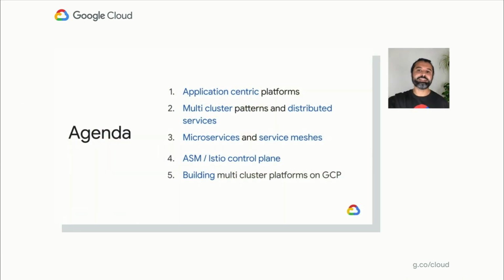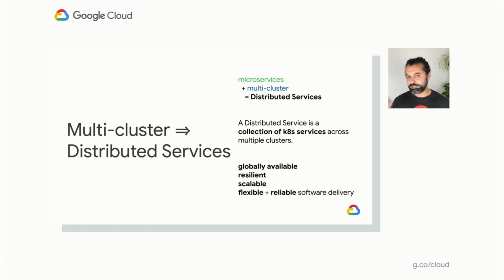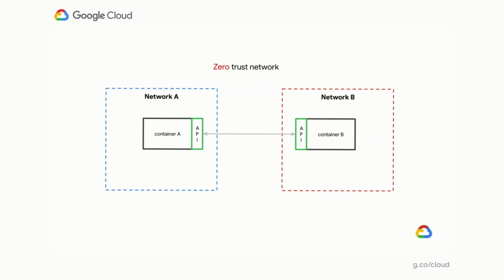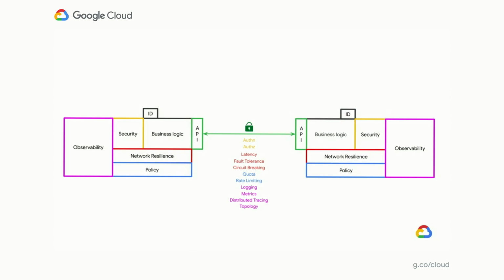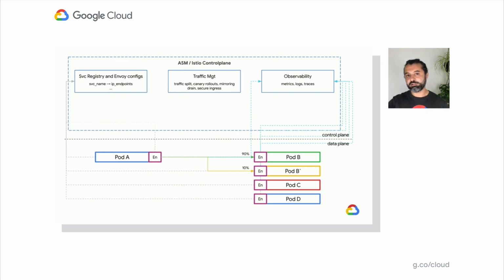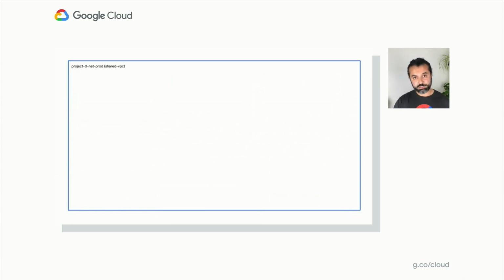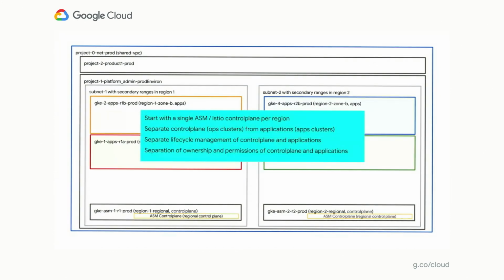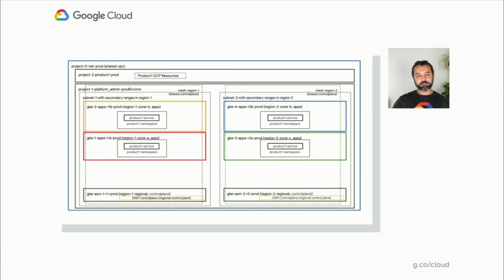Building globally scalable services with Istio and ASM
Building distributed applications is hard! Building globally scalable distributed applications is harder. Maintaining and growing these services as your business grows is even harder.
This session takes an opinionated approach on how to create a globally scalable platform for your business on Google Cloud using service meshes. It shows how to build a platform on Google Cloud from the ground up. The following content is agreed upon and a combined effort between SA, Anthos PM (specifically Istio and Anthos Service Mesh), and Anthos engineering. Time permitting, demos on how to use the platform to perform common operational tasks may be shown.

The session covers (design opinions and reasonings for) the following concepts:

- Project hierarchy in a Google Cloud org
- Setting up global networking
- GKE cluster setup
- Service mesh (Istio and ASM)
- Observability
- Common tools and golden signals
- How to think about SLOs, SLAs
- Security
- Secure traffic between services (mTLS)
- Secure traffic from an end user to a service running in your mesh
- Routing
- Multicluster routing considerations
- Service discovery and DNS
- Common operational tasks (and possible demos)
- Adding/migrating an application to the mesh
- Rolling out new versions of applications
- DR
- Hybrid/multi-cloud considerations

There is also an all-day hands-on workshop (currently in the works, in conjunction with PM and Eng), which should be released in mid Q1’20. This session will be the conceptual TLDR of that workshop.

Speaker: Ameer Abbas

APP210

event: Google Cloud Next 2020; re_ty: Publish; product: Cloud - Hybrid and Multi-cloud - Anthos, Cloud - Containers - Google Kubernetes Engine (GKE); fullname: Ameer Abbas;